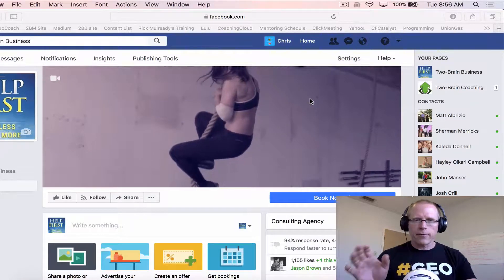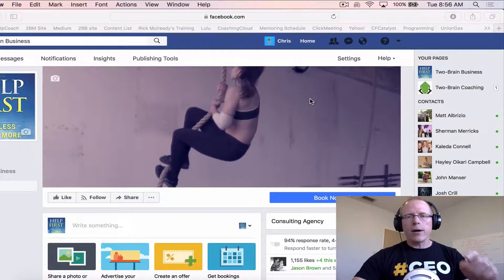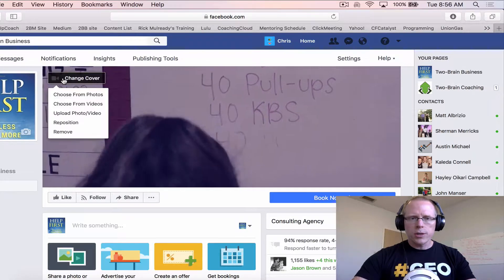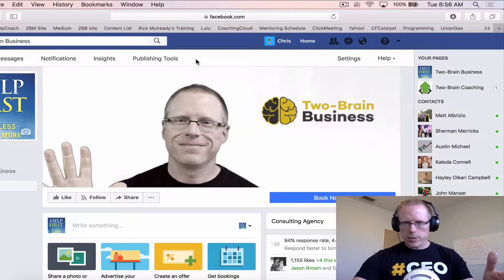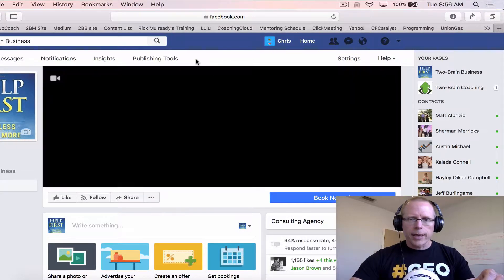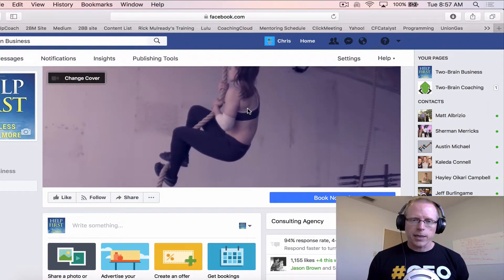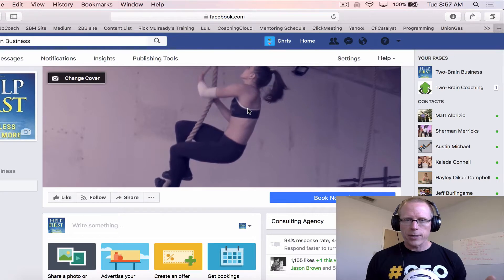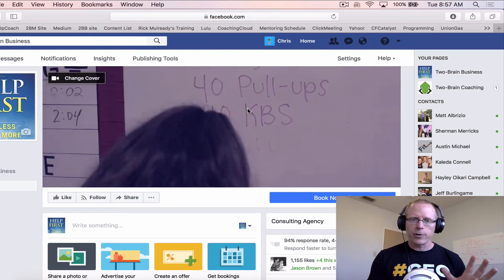Facebook's new Video Cover feature